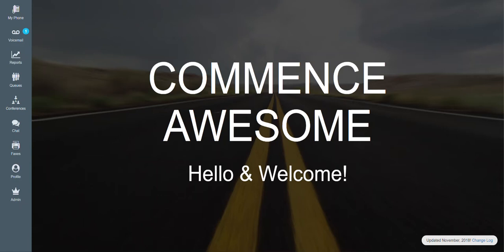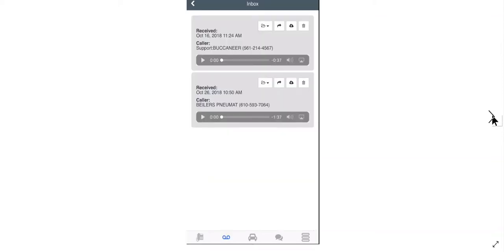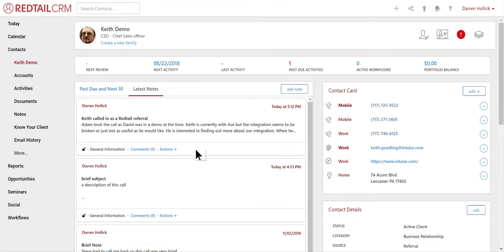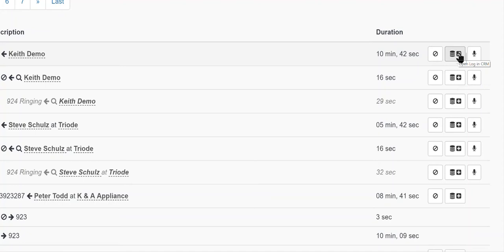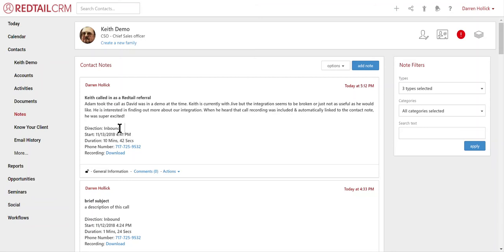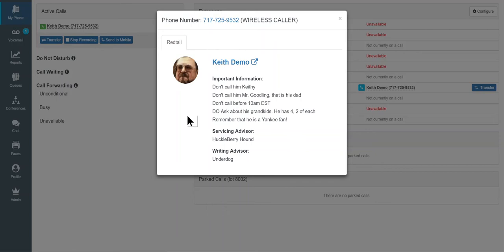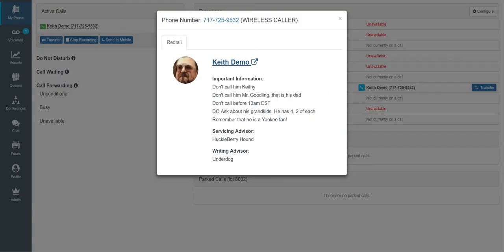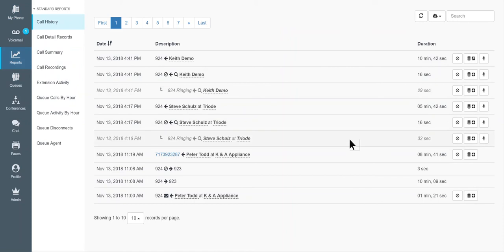Intulse & Redtail Integration 9 minute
Brief overview of the current integration features using the Intulse Hosted VoIP Phone Solution with the Intulse Dashboard App connected to the Redtail CRM database.